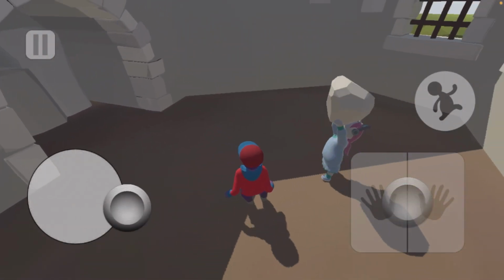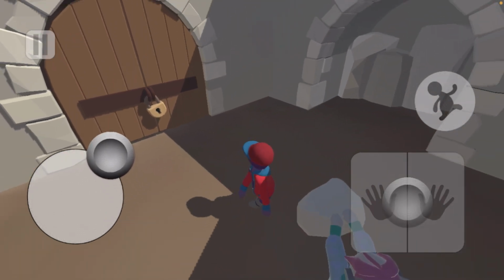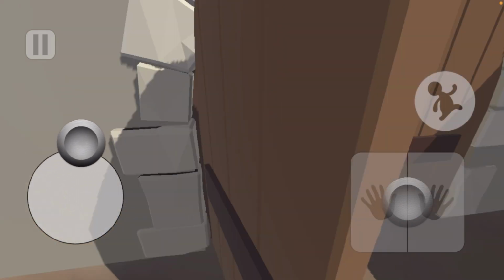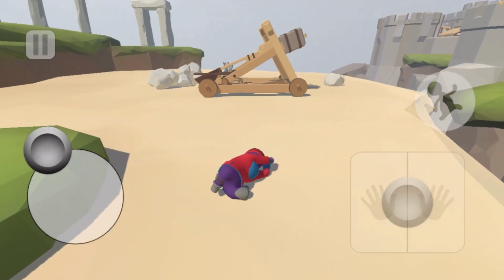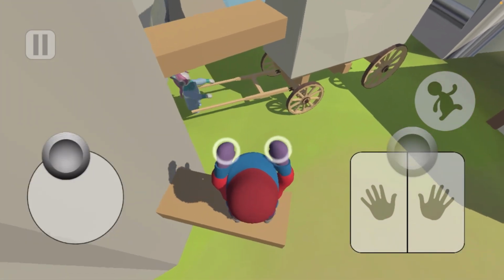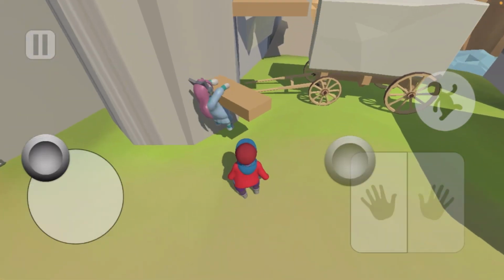Human Fall flat ep2 part1 w/ ElZee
[ Something abt Video]
In this video me and elzee figure out puzzles
Pls note that there are more parts this is ep2 part1

- Twitter (X)
- etc.

Check my Brother!

MUSIC USED
- In-Game Music (Human Fall Flat OST)

- CapCut
— Never Going Home (Keelo & Slip.stream)
— Higher Time (waveZzz & Slip.stream)
— Moto Moves (moon cafe & Slip.stream)
— Formulas (Birdo & Slip.stream)
— Sky (Birdo & Slip.stream)